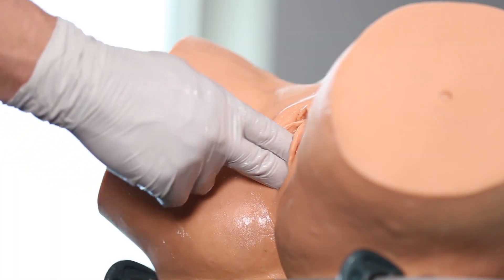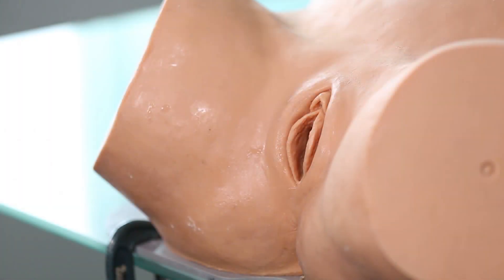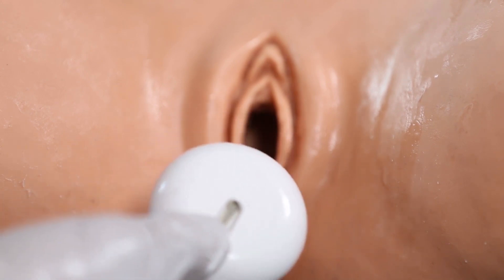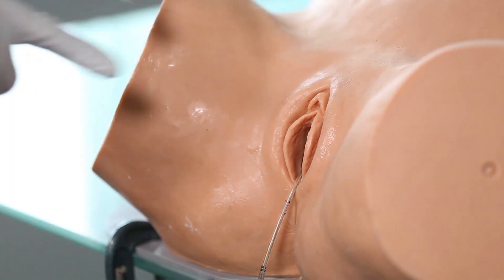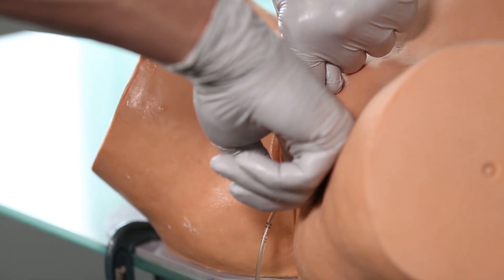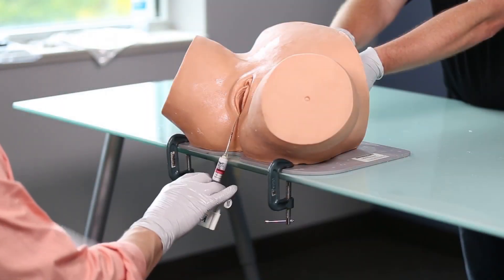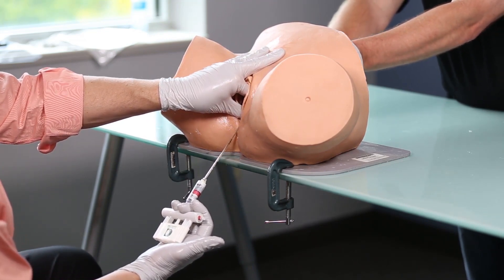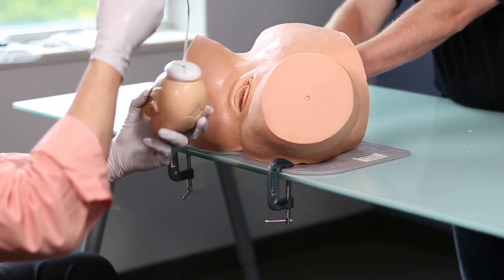Kiwi® - Vacca 5-Step Vacuum-Assisted Delivery Technique | Complete Guide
Watch this video demonstrating the Vacca 5-Step Vacuum-Assisted Delivery Technique using the Kiwi® Complete Vacuum Delivery System.

The Kiwi Complete Vacuum Delivery System is designed to give control back to the physician. Whatever your preference or needs are, the Kiwi family of products offers a vacuum to meet them.

• 0:00-0:11 Inro
• 0:11-0:42 Step 1: Locate Flexion Point, Calculate Cup Insertion Distance
• 0:42-1:31 Step 2: Hold & Insert the Cup
• 1:31-2:18 Step 3: Maneuver Cup Towards and Over Flexion Point
• 2:18-2:39 Step 4: Create Vacuum and Exclude Maternal Tissue
• 2:39-3:43 Step 5: Using finger tip traction and finger/thumb technique, pull along axis of the pelvis